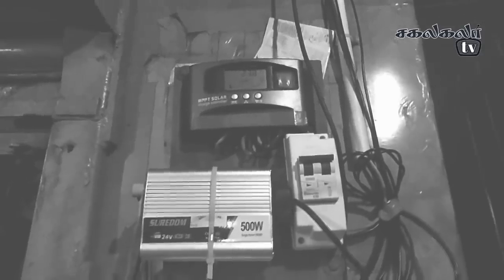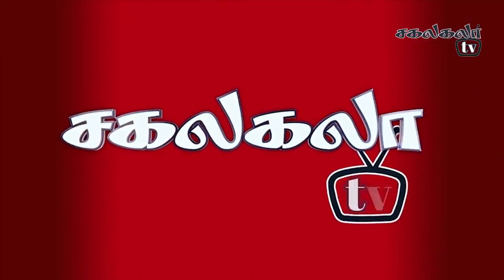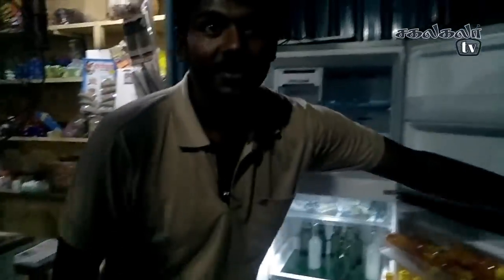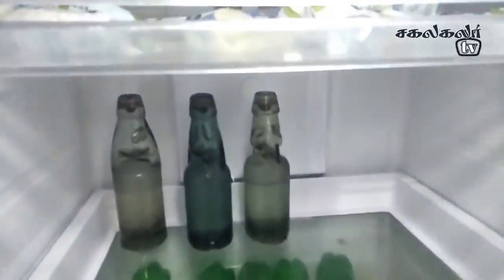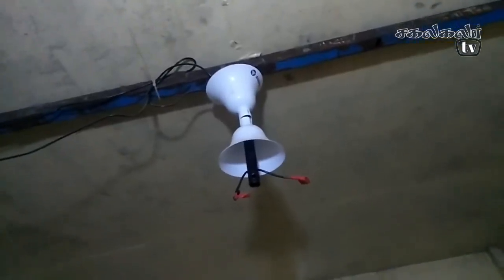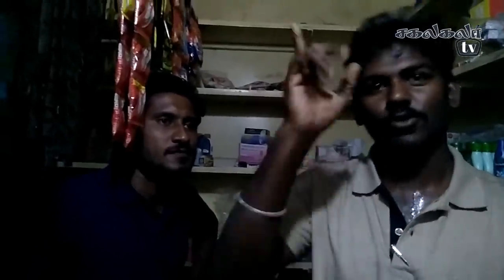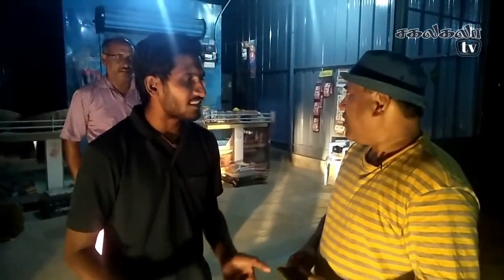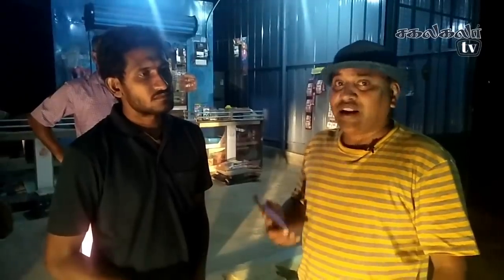Solar-ல் இயங்கும் கடை || Sakalakala Tv || Arunai Sundar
24v to 220v signway invertor/ converter

24v and 12v Charger controller 20amps  or 40amps

24v 330wats solar panel

Battery 200 Ah

Rechargeable table fan BLDC

12v Remi wall mounted fan :

Remi 12v pedestal fan:

12v 4 Feet  Led tube

Mini invertor with solar panel for small shop

Solar 12v Dc ceiling Fan

12 DC Solar  Table Fan

20 AH SOLAR C10 BATTERY:

26 AH SEALED SOLAR BATTERY

SMALL 7 AH BATTERY

MULTI METER:

 solar panel 100 watts

solar charger controller

battery 28 AH  solar Battery

 12v 4 feet led tube

12v 2 feet led tube

12v dc 7 watts bulb

12v dc motor man clamp assembly

pudiya thalaimurai

battery fan with led mobile charging usb

20 wats pannel fan with 2 led bulbs

12v DC Exhaust Fan motor

12v dc wall solar  fan 16 watts

pigeon über cooler Ac/Dc 12v

24v 240 or 320/360 watts solar panels are connected in parallel and batteries are connected in series.
In this video 24V DC SOLAR SHOP is described. In this shop, 240 W panel(2 nos), 200AH battery(2 nos),24V to 220V sign way converter(500W), 220V BLDC Super fan(1 nos), 220V LED Tubelight(2 Nos), 280 lit Inverter Fridge(1 nos) are functioned. Without EB supply, 24X7 uninterrupted power supply is given to this shop. Viewers can make their own design by taking this as a demo video.